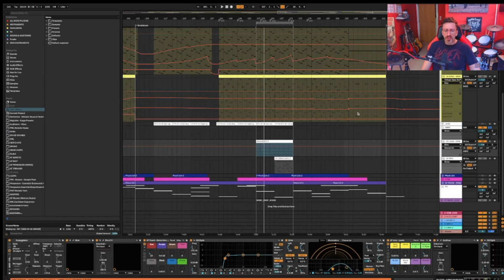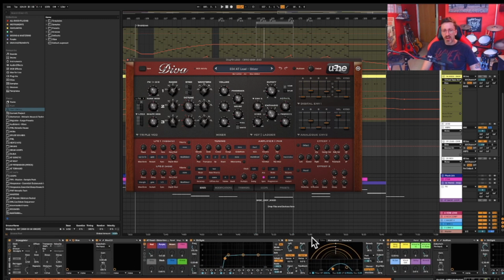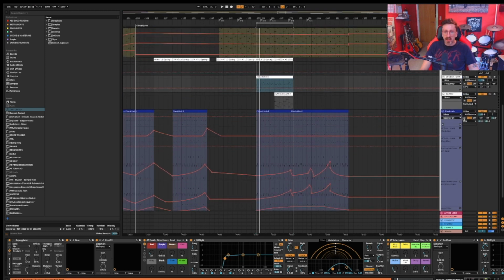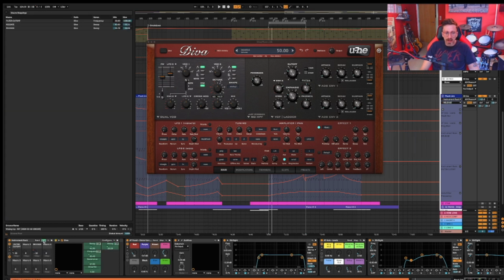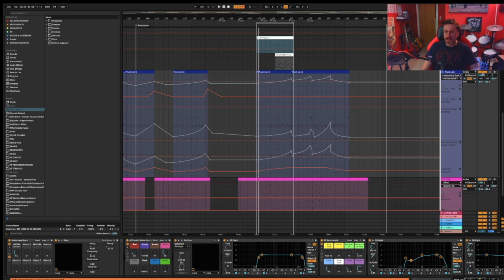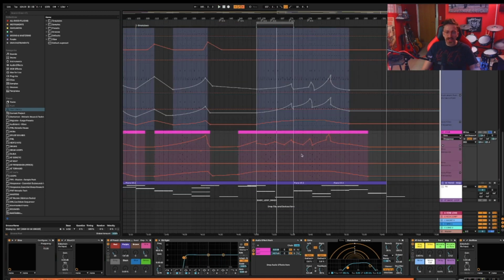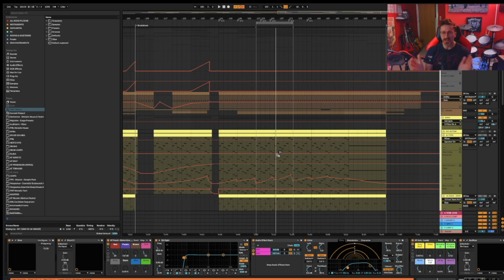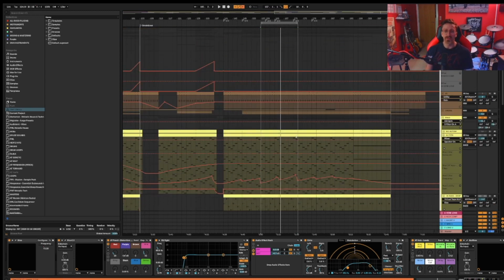Why Your Music Still Doesn’t Sound Pro (And How to Fix It)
3️⃣ Join our private producer community + get access to our FREE library of premium courses in Skool

Have you ever wondered why professional tracks have that added sparkle, making them stand out from amateur ones? The answer lies in a technique many top-tier producers consider their "secret weapon": sound automation.

🔥 In this video, we unveil the closely guarded secret used by industry professionals to give their tracks a dynamic and evolving sonic character. Dive deep with us as we explore:

The Basics of Sound Automation: Understand what automation is and why it's crucial for modern music production.

Dynamic Evolution: Learn how to keep your tracks constantly moving, ensuring they're always engaging and fresh to the listener's ear.

Captivating From Start to Finish: Grasp the art of retaining your listener's attention by ensuring that no two moments in your track sound exactly alike.

Get Noticed by the Pros: Discover how sound automation can be the difference between getting lost in the crowd and capturing the attention of labels, DJs, and fans.

Whether you're just starting out or have been producing for years, mastering the art of sound automation can take your tracks from sounding like bedroom demos to chart-topping hits. Don't let your music fall flat—tap into the dynamic world of automation and watch your productions come to life!

🎵 Join us on this transformative journey and elevate your music production game. 🎵